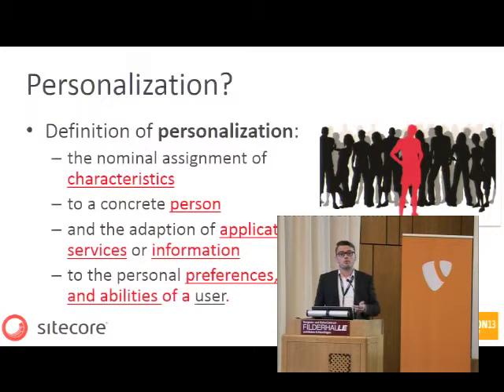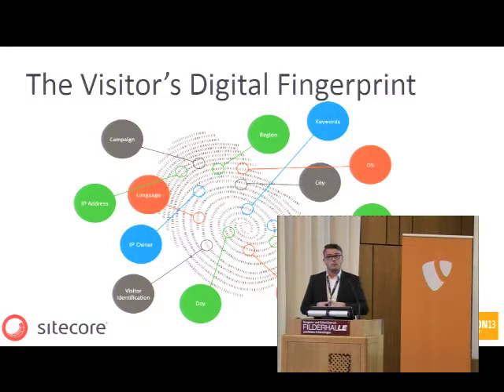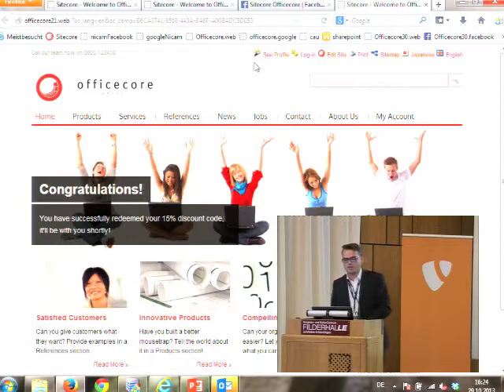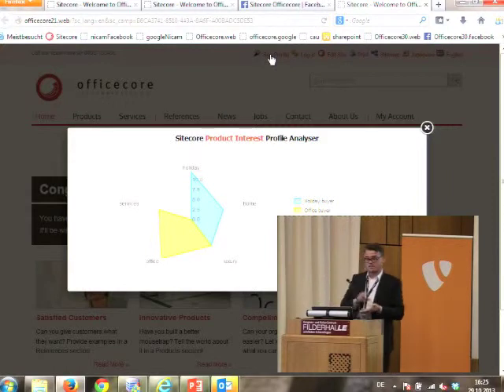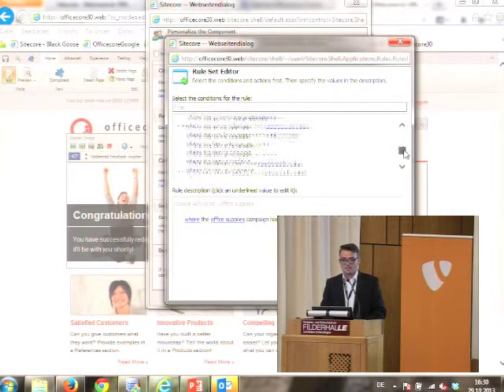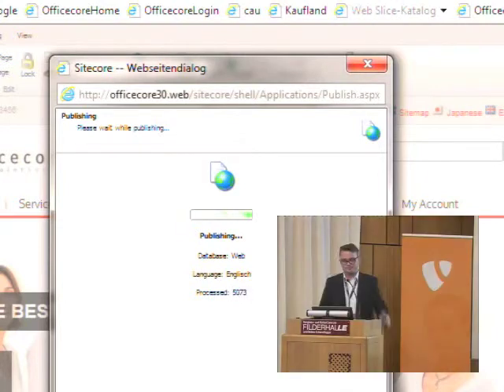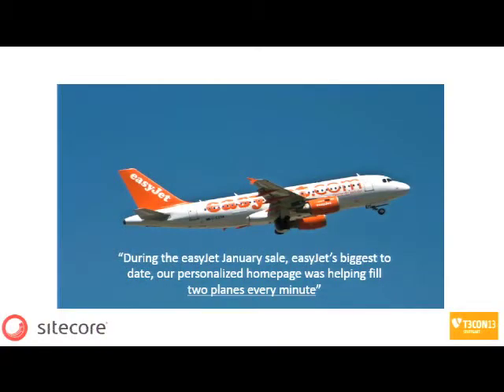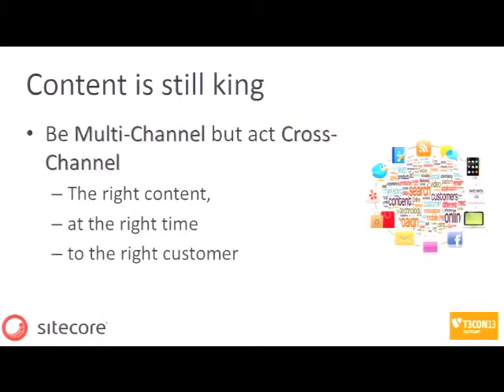Cross channel personalization digital marketing in the future - DominikBader